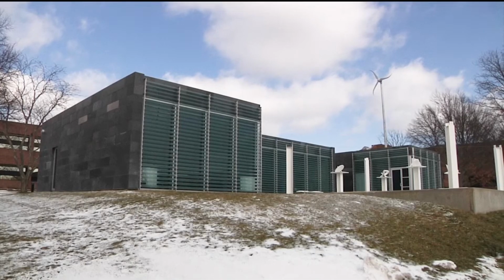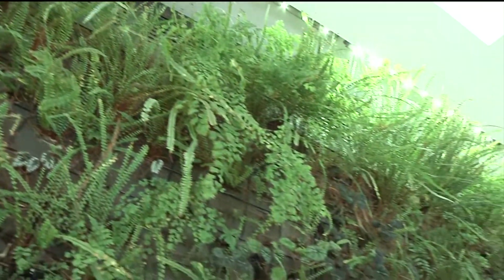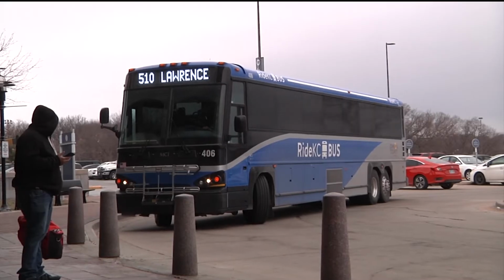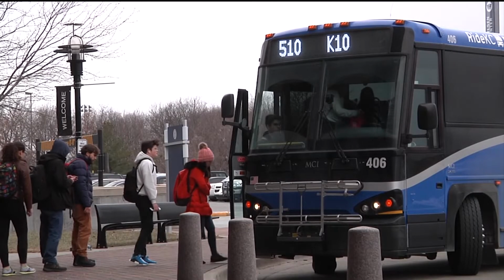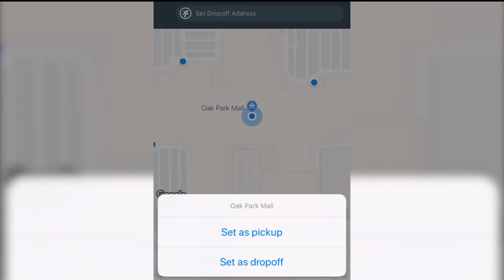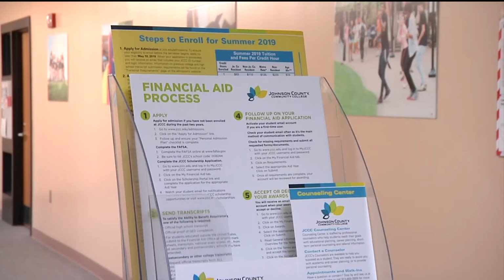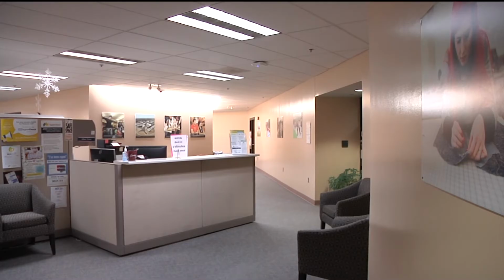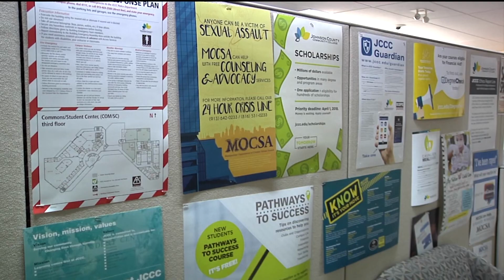Cav Report for 1-31-19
The latest edition of the Cav Report hosted by Paloma Martinez.